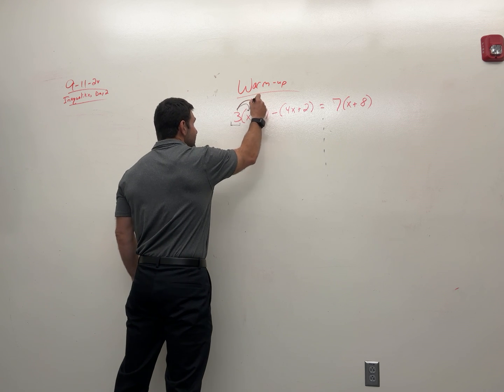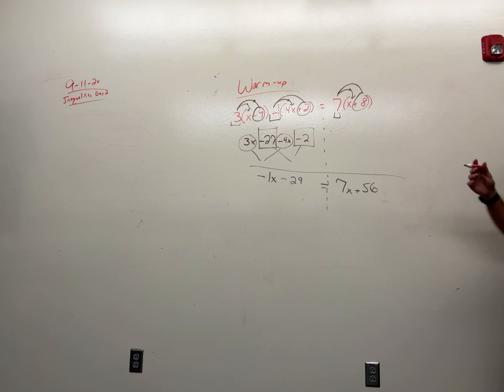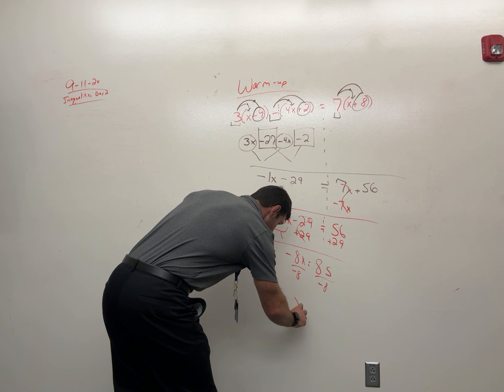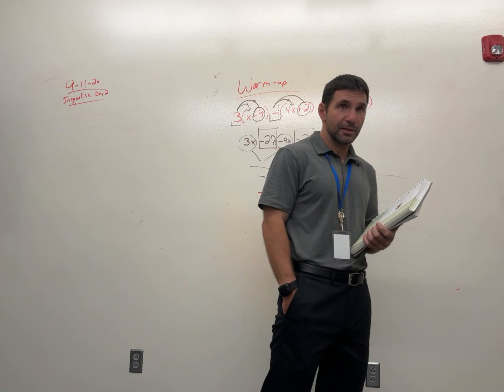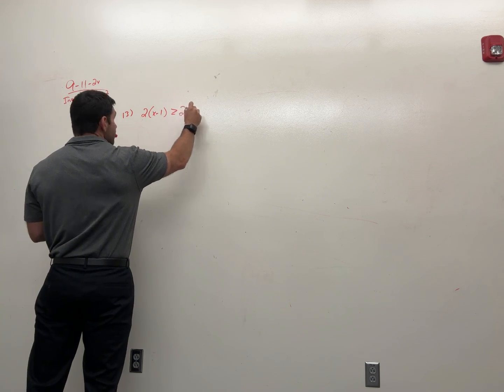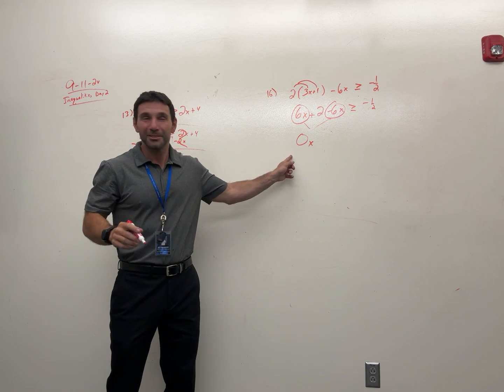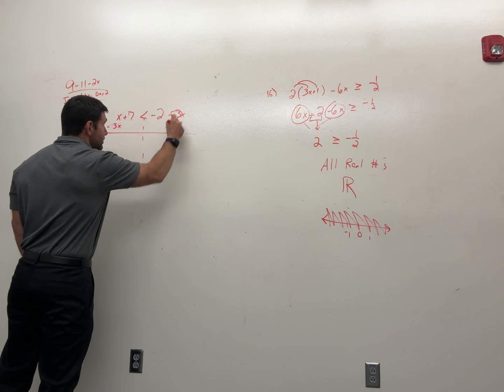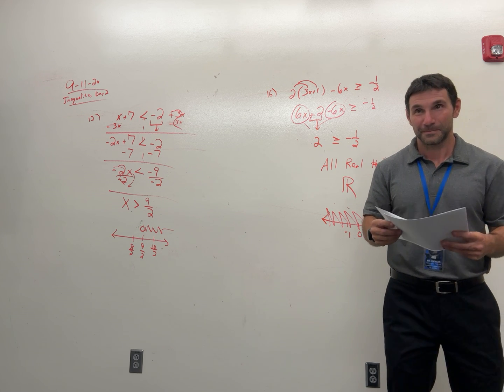Algebra 2: Inequalities Day 2